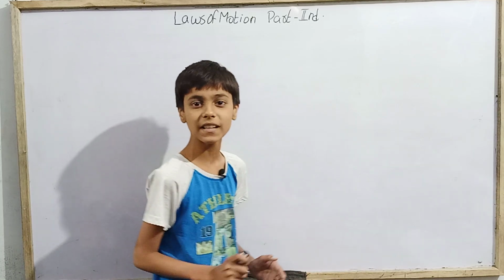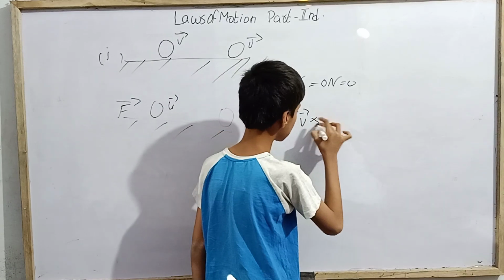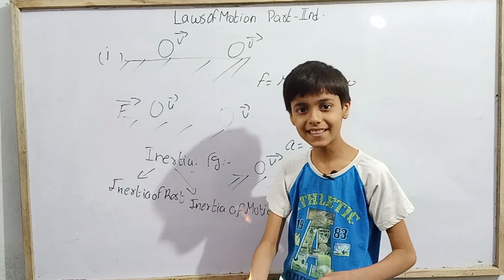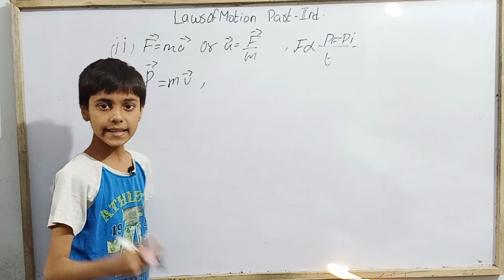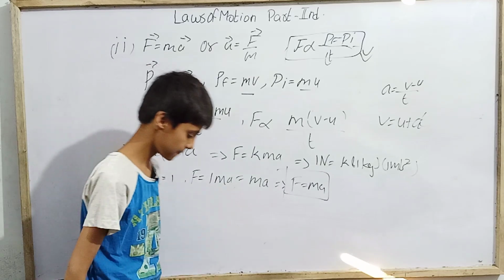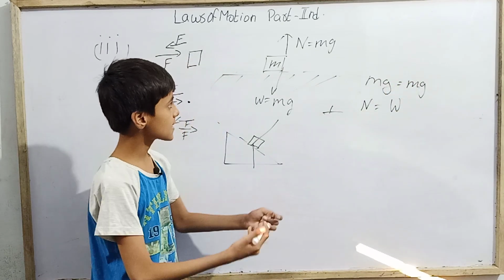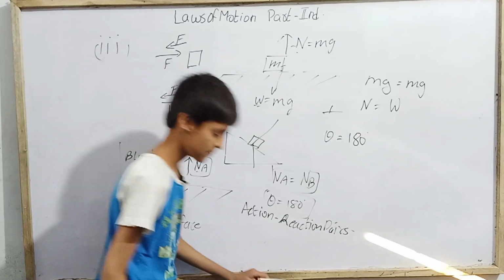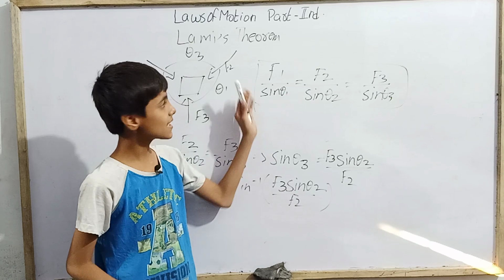Laws of Motion Part -2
Hello my elders today we are going to study Laws of Motion Part-2 with Sarim Khan.